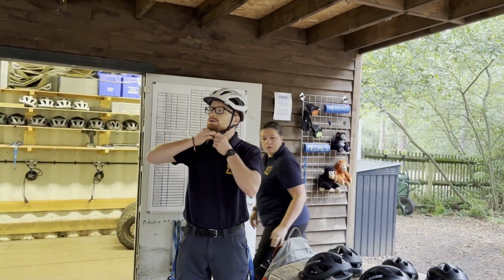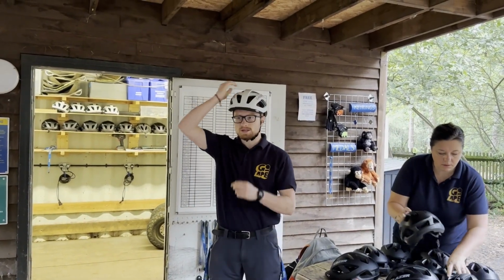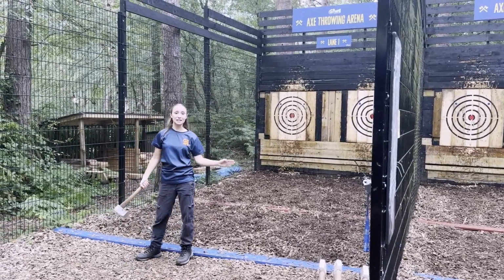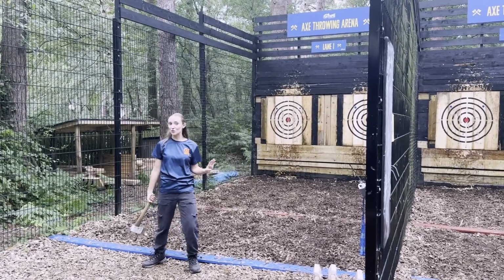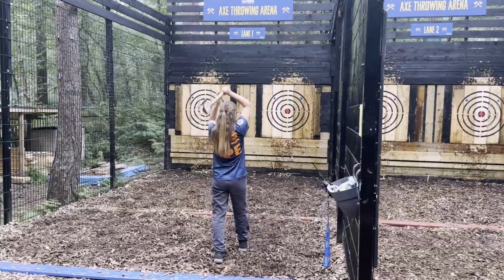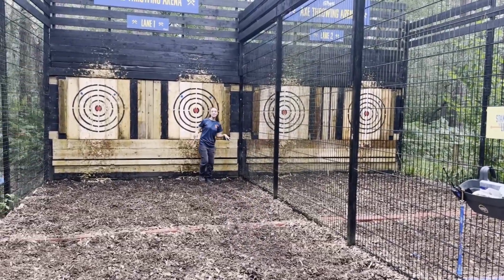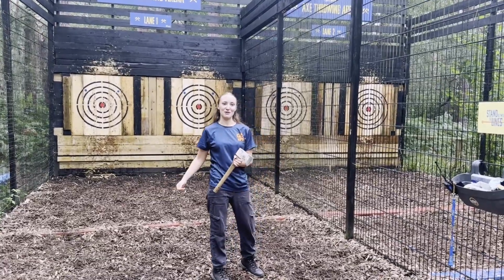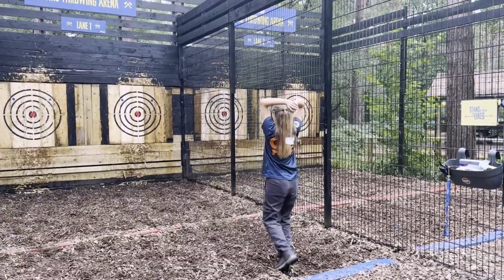Team building programme by my company (woodlands and hillbrow)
Special Thanks ; Alison ,Gabriel ,Sahlee ,Shabhana and Cristy
  Vidieo Editor ;Danisha Pariyar